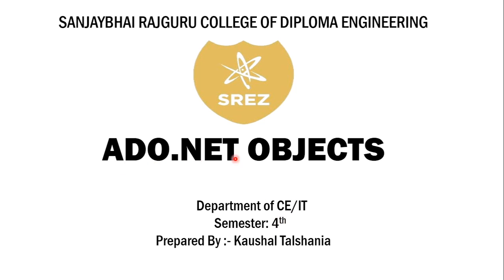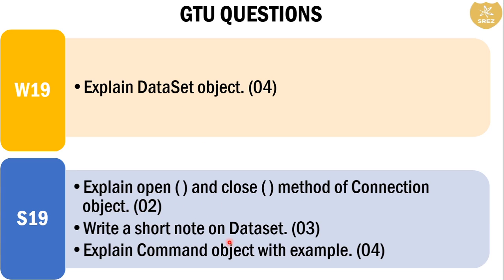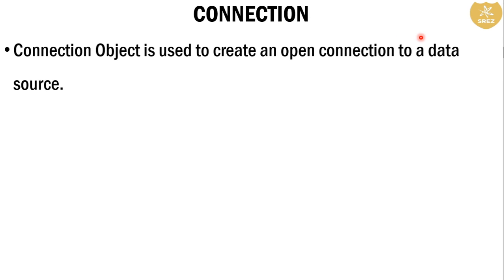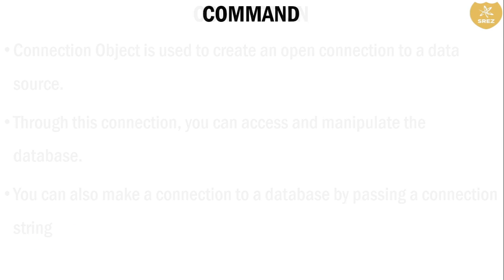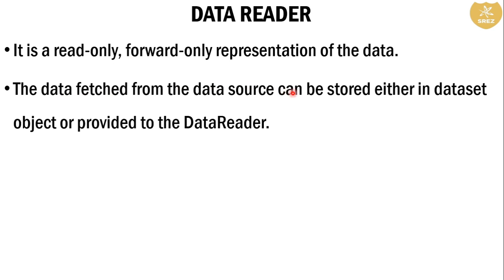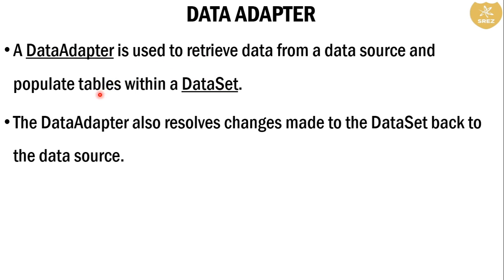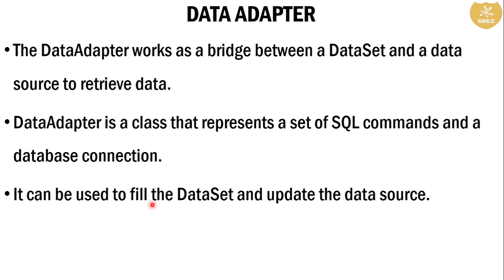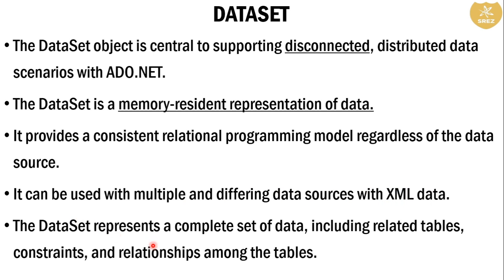ADO.NET (Part 2) - Various Objects of ADO.NET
In this video, you will learn about various objects of ADO architecture.